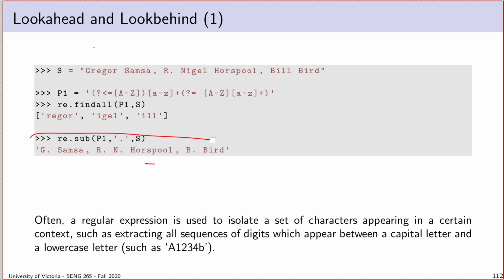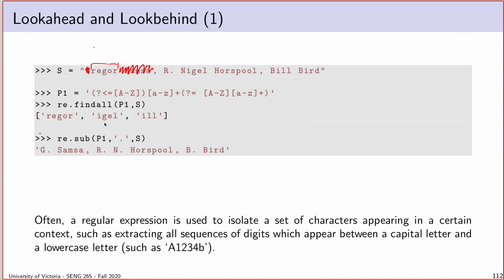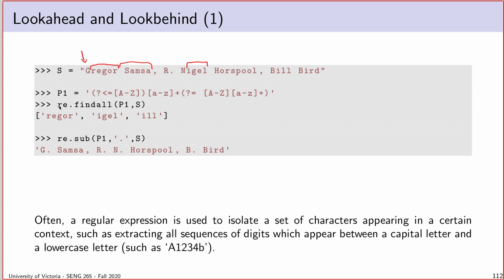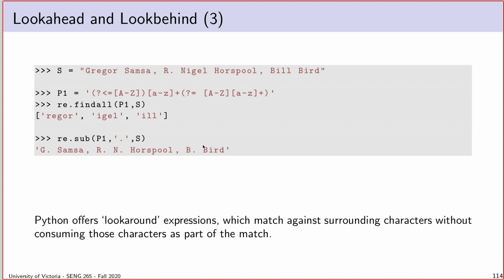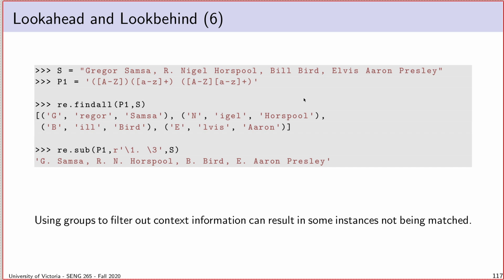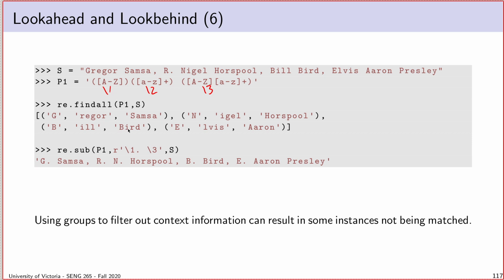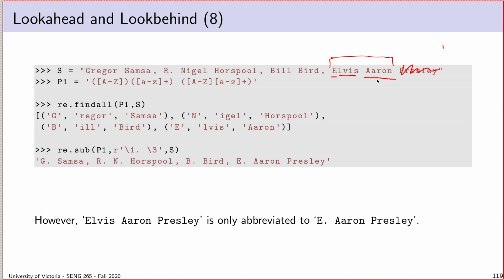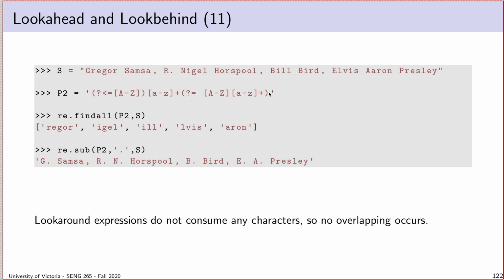Software Development Methods - Guest Lecture - Regular Expressions (Part 6)